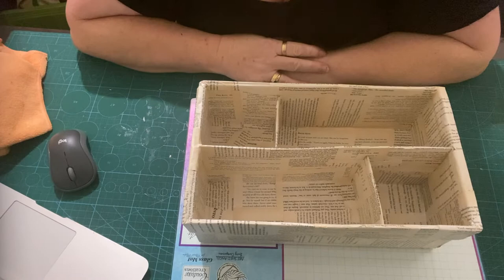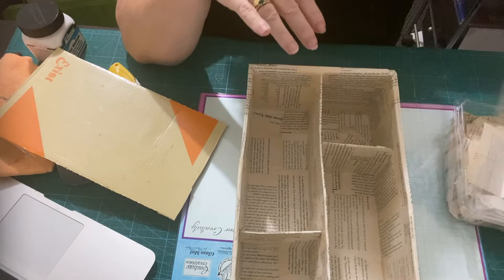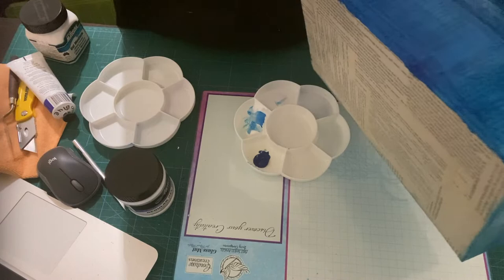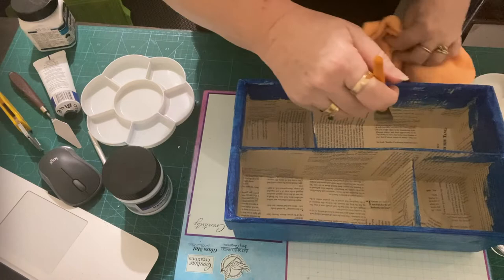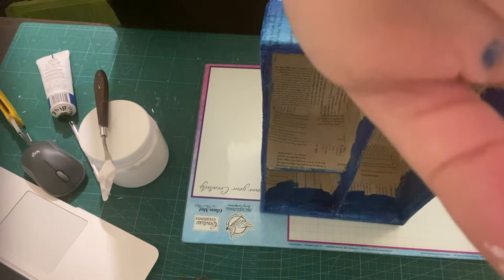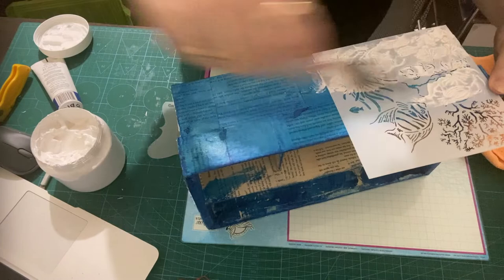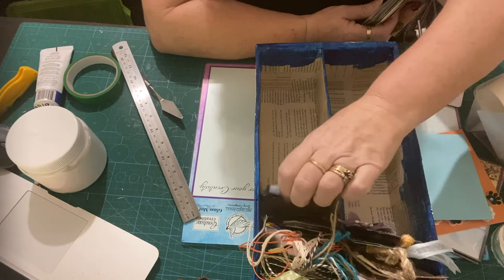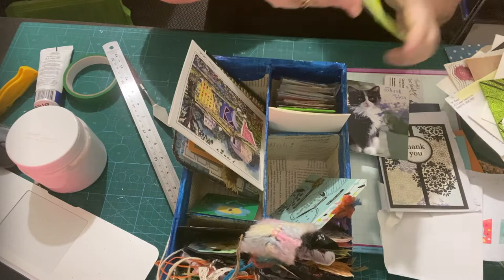EPHEMERA BOX CREATION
ephemera box

1. Shoebox
2. Exacto knife/ scissors
3. Glue couture creations all-purpose art glue and couture creations wi clear tacky glue
4. Gel medium
5. Paintbrush/pallet knife
6. Paints
7. Anything you would like to decorate your ephemera box with
8. Paper to cover your box with these can be just old book pages or whatever you have in your stash.
9. Stencils if you would like to put some stenciling on your box
10. Modeling paste
11. Card for making tabs/ or a bit of cardboard I used some from packaging
12. Bulldog clips